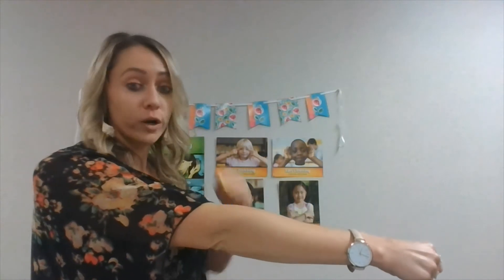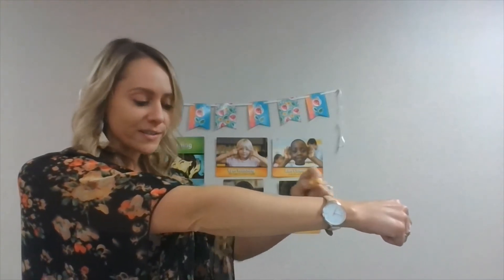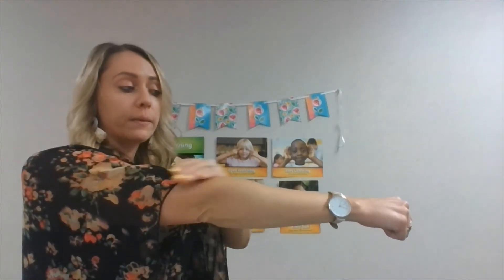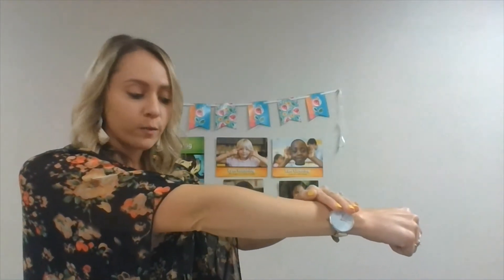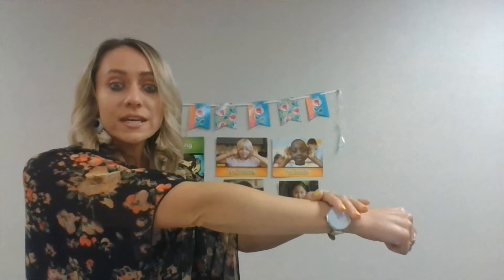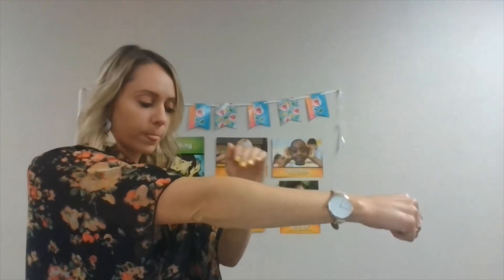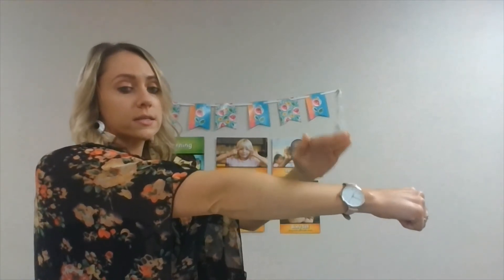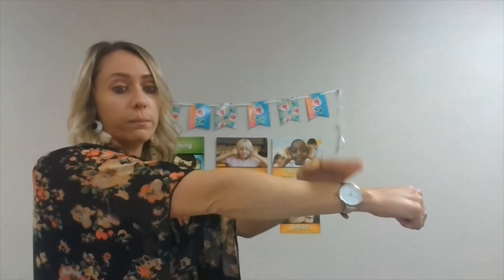Phonics Week 5 Day 2